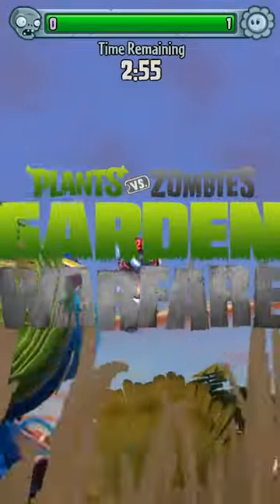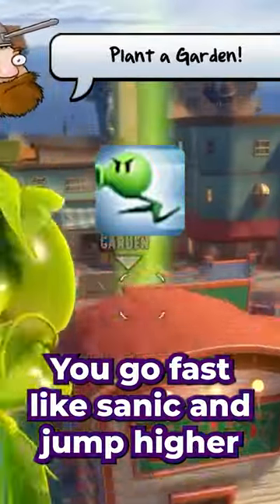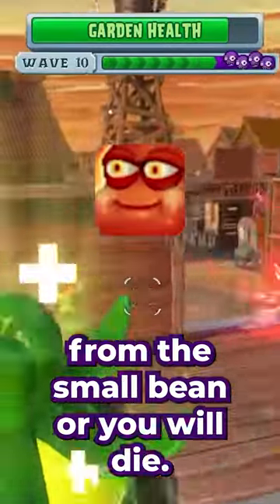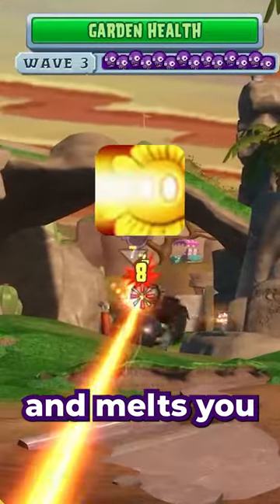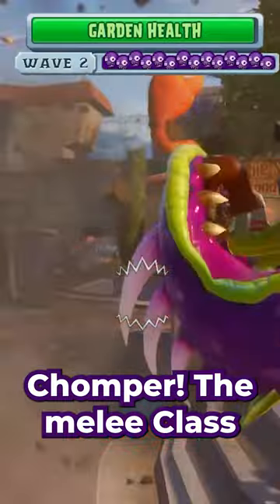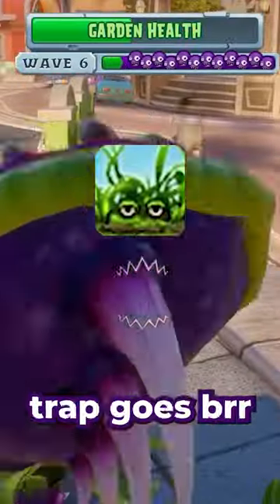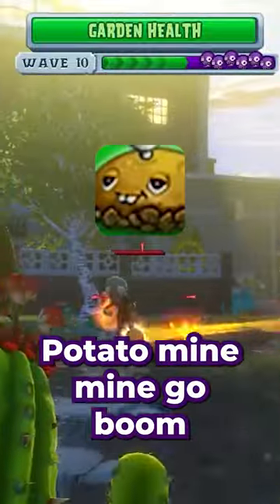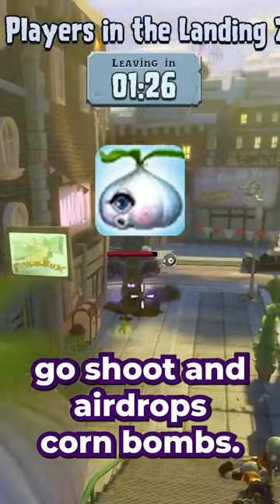Speedrunning Every Plant Ability in Garden Warfare